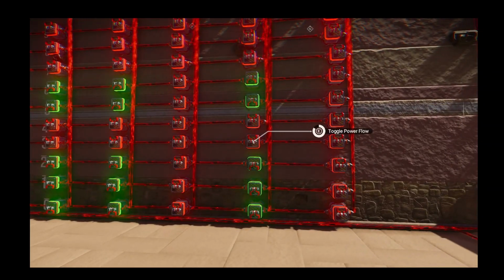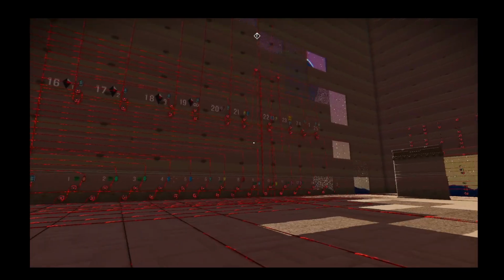AndueCore5 explained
A very detailed description of the AndueCore5 project, while showing footage of going through the debugging process.